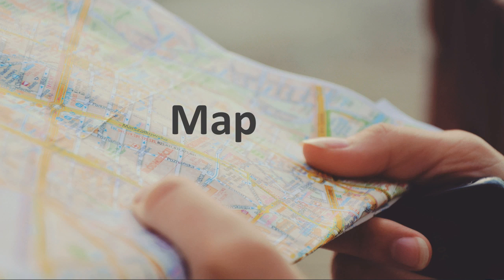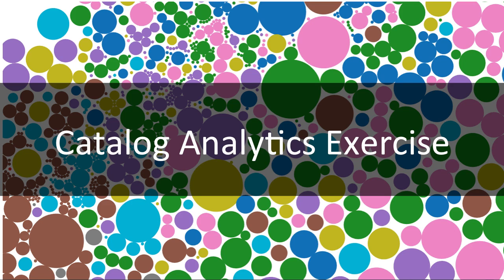Introduction - Callbacks, Node.JS, and NPM